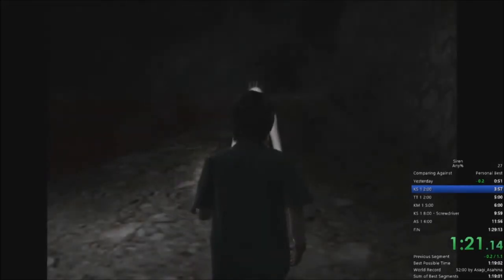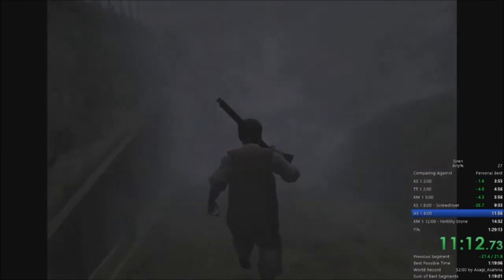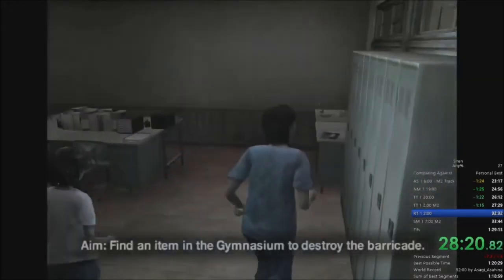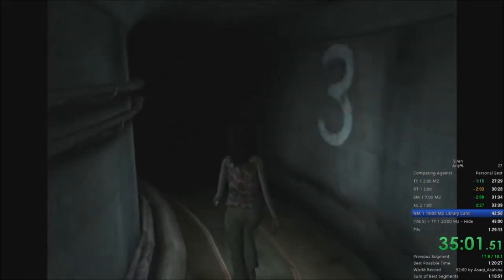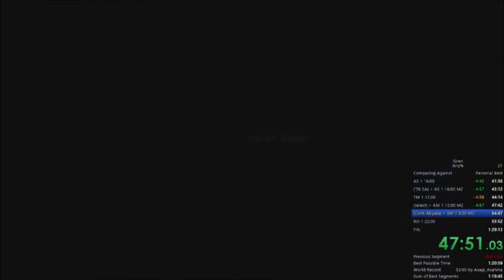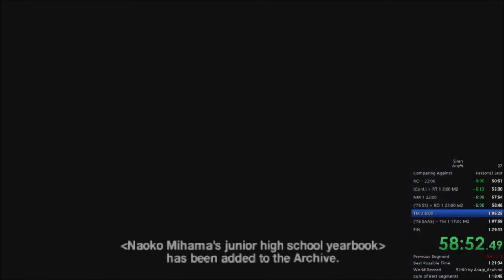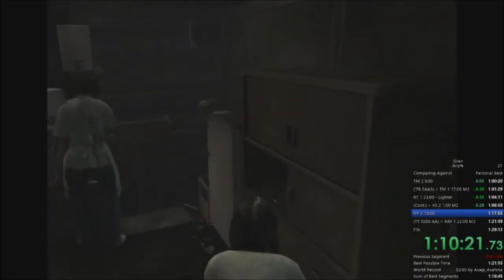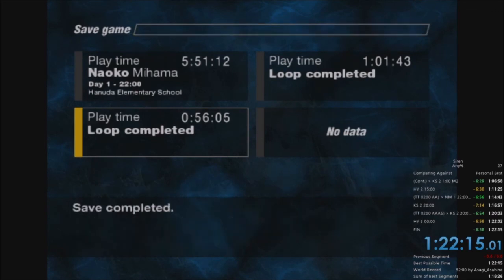Siren any% in 56:05 IGT